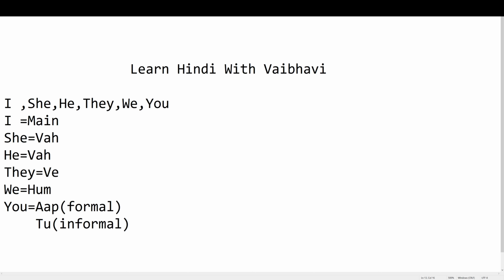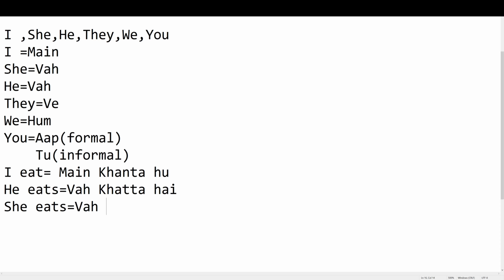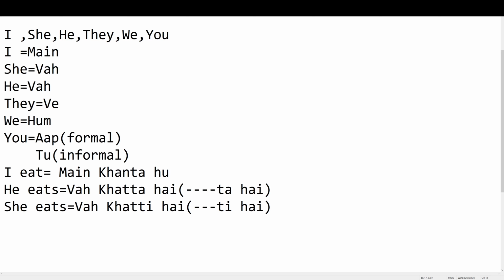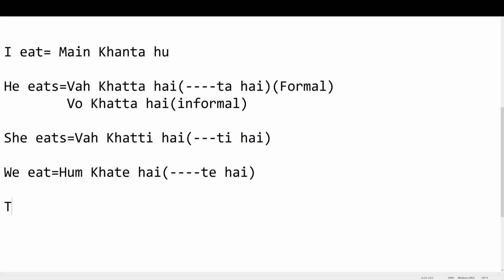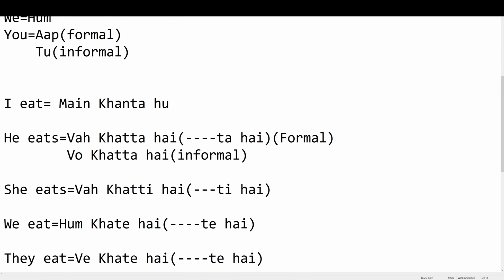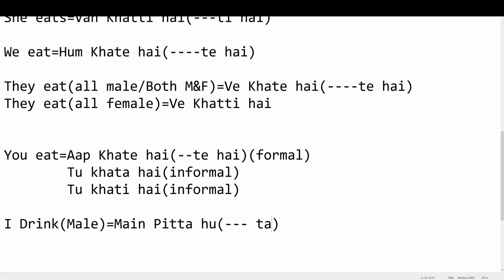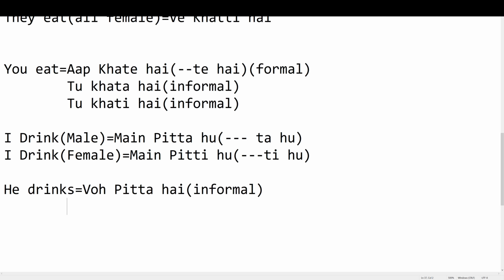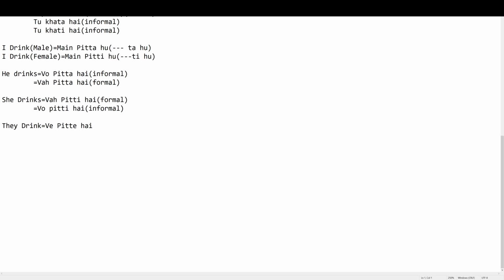Hindi Simple Present Tense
This video by @Learn Hindi with Vaibhavi explains the concept of simple present tense in Hindi. It covers the rules, examples, and exercises to help you understand the concept better.